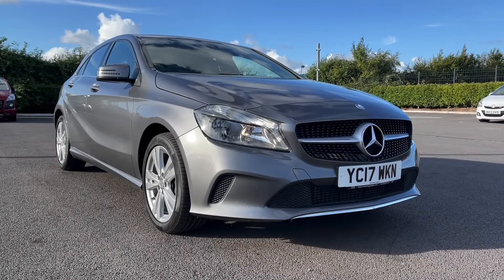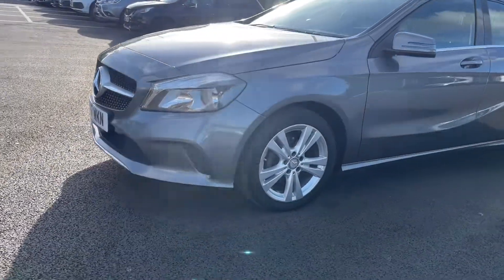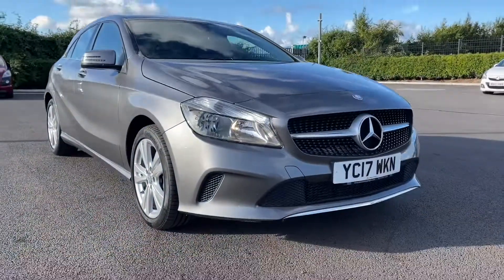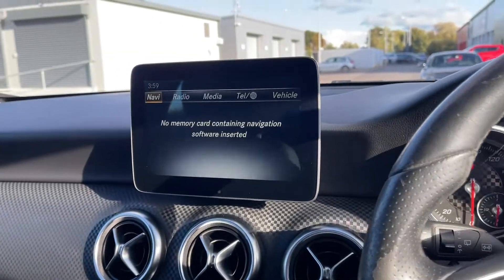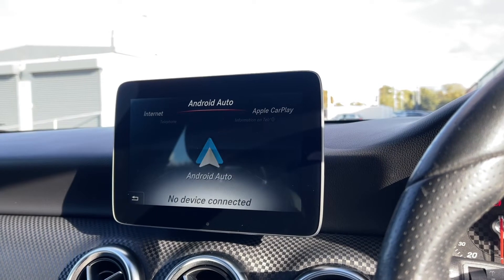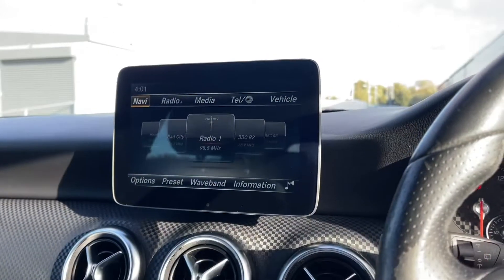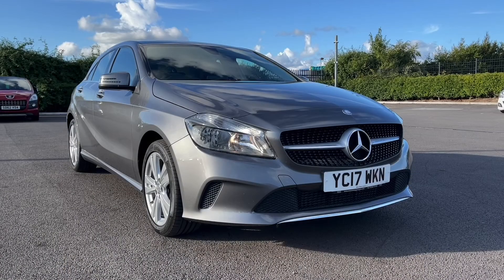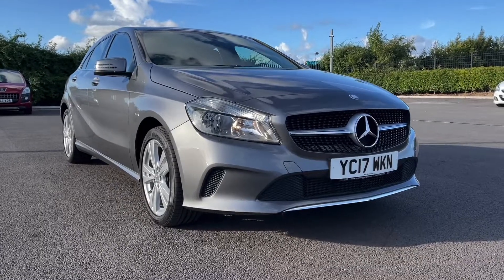Used 2017 Mercedes-Benz A Class 1.5 A180d Sport | Motor Match Chester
Just into our stock, this 2017 Mercedes-Benz A Class 1.5 A180d Sport in Mountain Grey, is now available for sale from Chester.
Reg number: YC17 WKN
Fuel: 1.5L Diesel
Transmission: Manual
Mileage: 50,004 miles

Some top features on this car include:
Cruise control
Dynamic Select driving modes